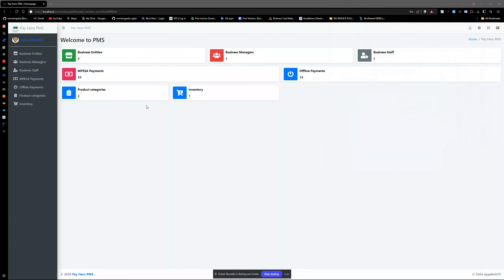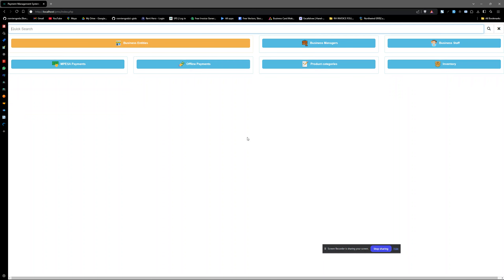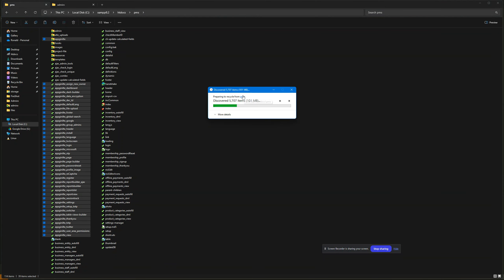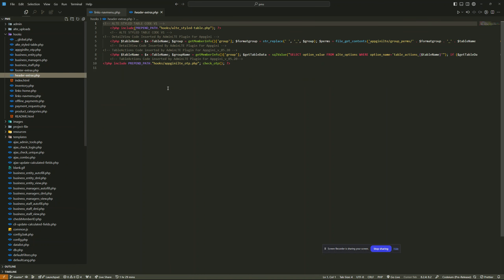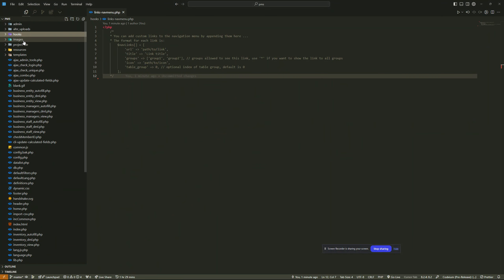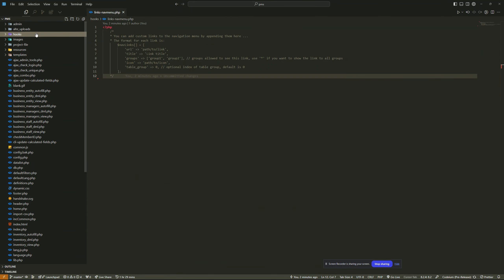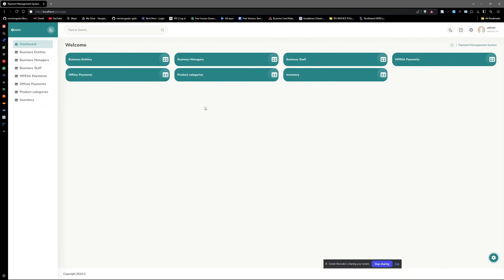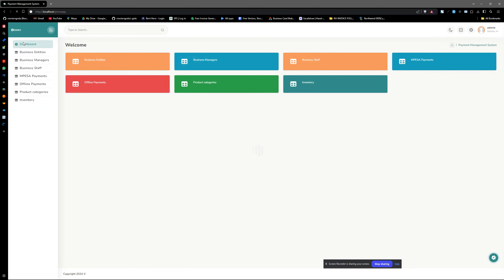How To Upgrade From AdminLTE Plugin For Appgini To Admiro Dashboard Theme For Appgini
This video shows the steps involved in changing from AdminLTE plugin for Appgini to Admiro Dashbaord Plugin for Appgini.

The process can be tedious but once done you are good to go

Want to know more about Admiro dashboard theme for Appgini ? check it out